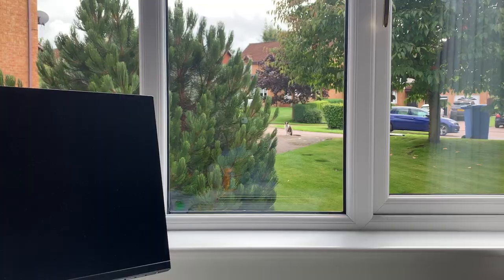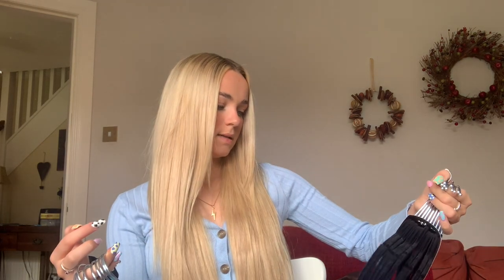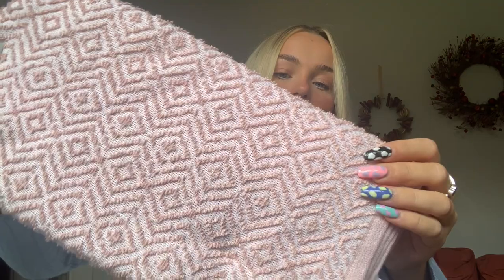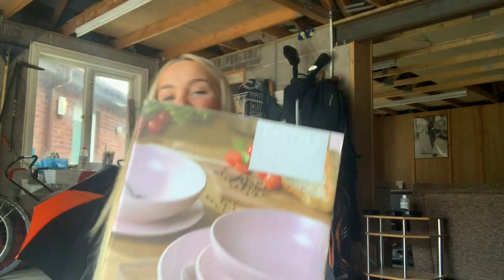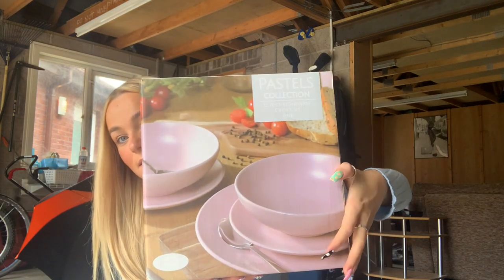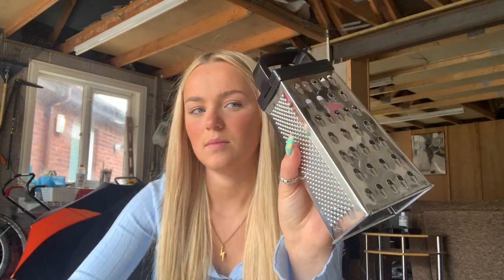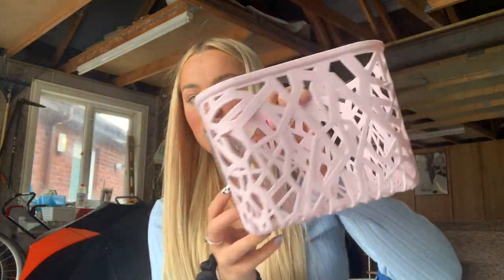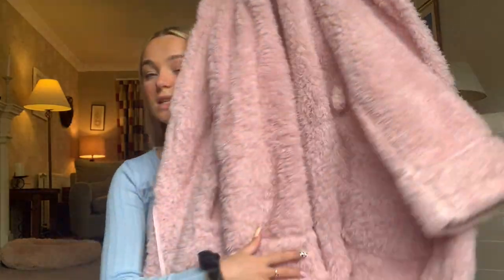MOVING OUT HAUL | WHAT TO BRING TO UNI | HOLLY MAYLAND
Hiya,

Im so excited to do this video, it was so fun collecting all my bits and bobs for my room and can't wait to show you it all put together which I want to take you along on too!

The places I got my things from were:

The Range,
Dunelm,
Home Sense,
B&M,
Matalan,
Morrisons,
W H Smith,

Hope this helps anyone that doesn't know what to buy/is struggling finding what they need!

Holly x

P.s. sorry about the late upload, I had some technical problems!